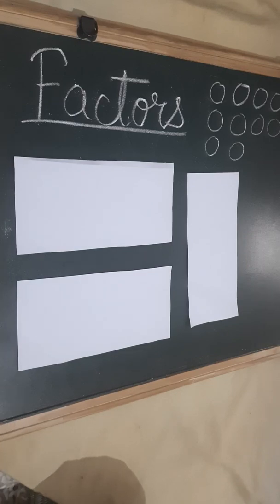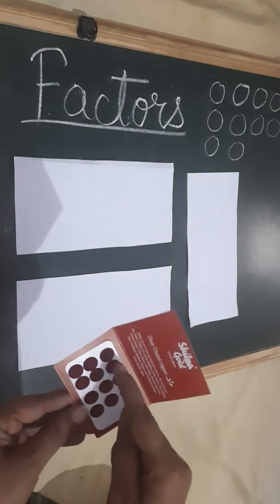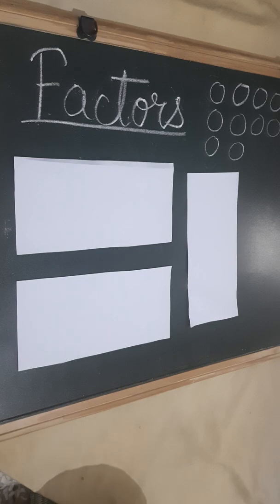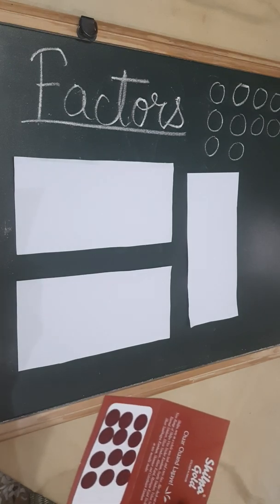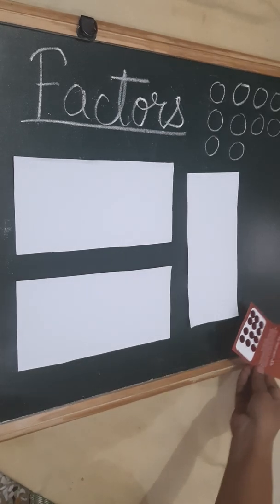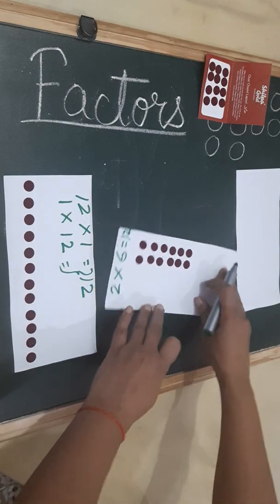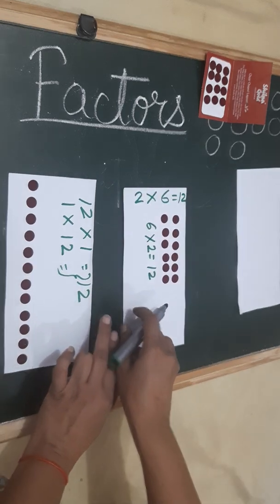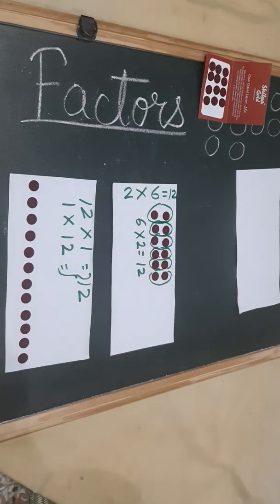FINDING FACTORS ACTIVITY